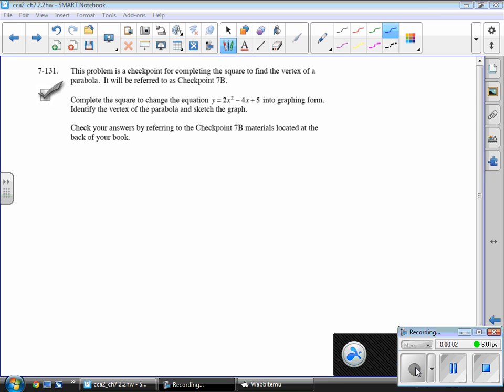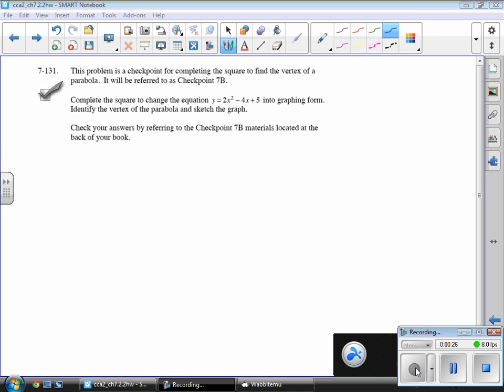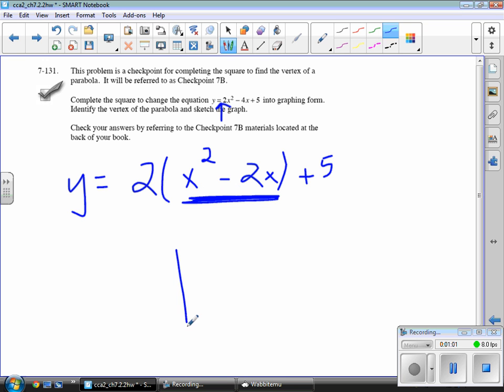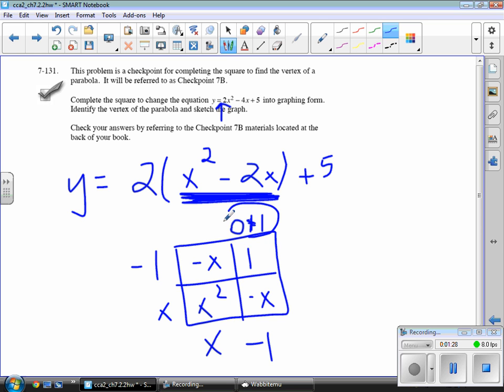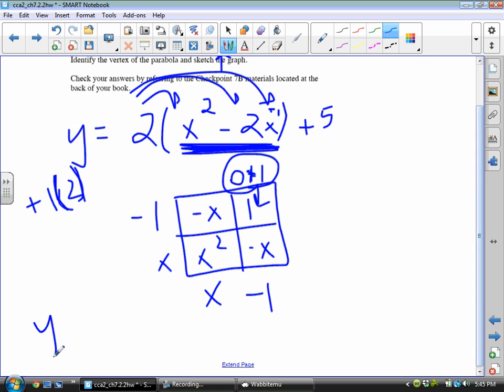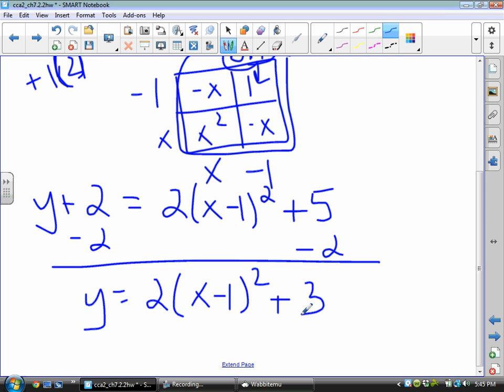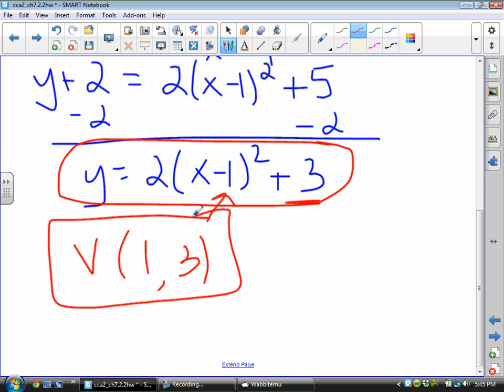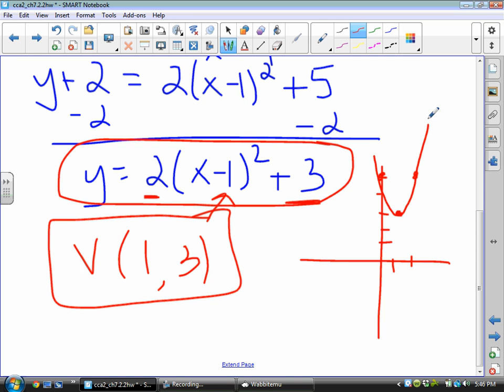Problem 7 131